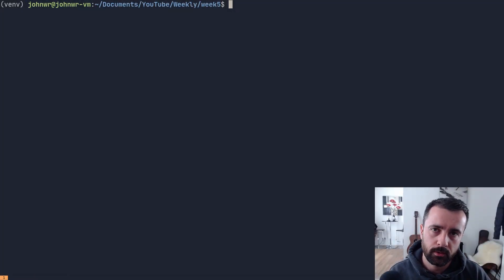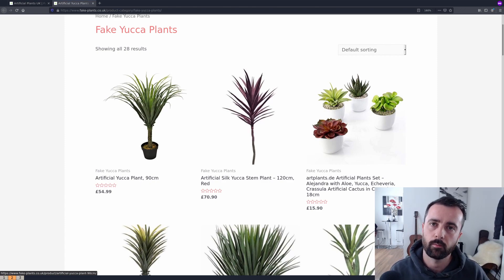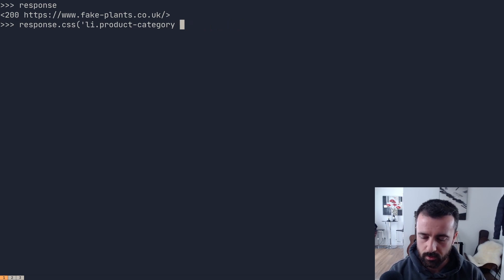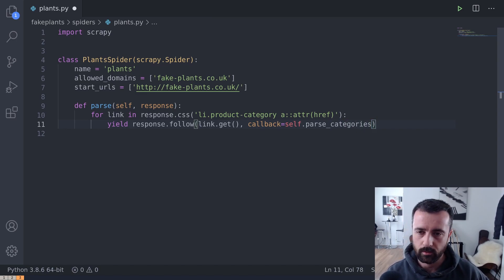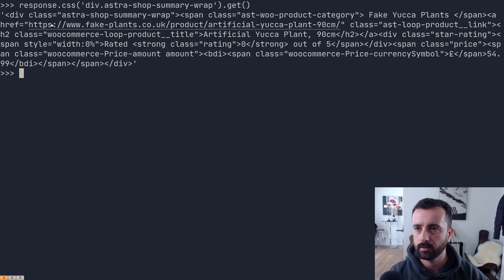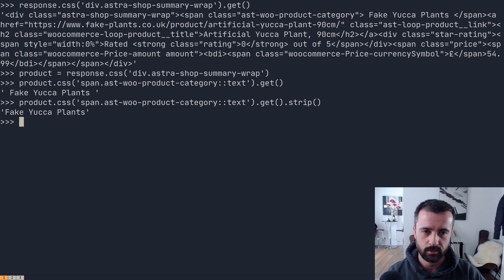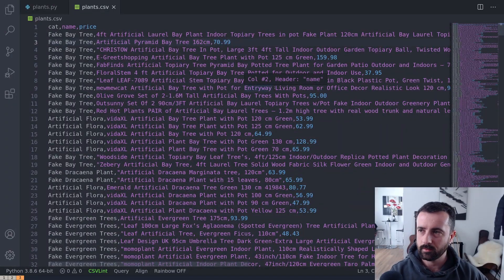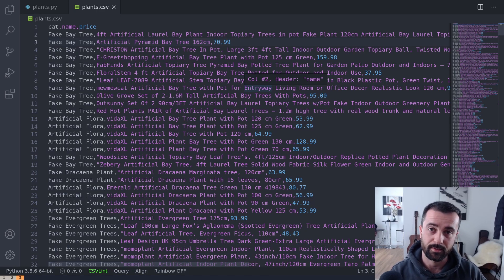Crawl and Follow links with SCRAPY - Web Scraping with Python Project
Scrapy is a powerful web scrapign framework for Python, we can use it to following links and crawl a website, in this case I am going to scrape product data from an online store following each category link one by one and export the data to a CSV file.

# Timestamps
00:00 - Intro
00:30 - Startproject & genspider
01:30 - Website categories
02:25 - Scrapy Shell

05:15 - Follow Links
07:15 - Parse product data
13:33 - Scrapy Crawl
14:15 -  Results CSV
15:05 - Summary & Outro